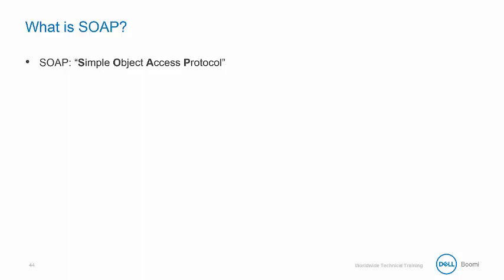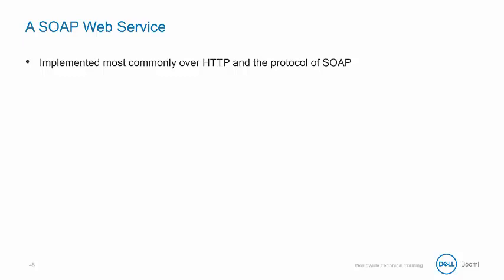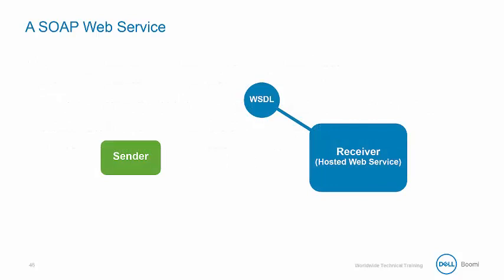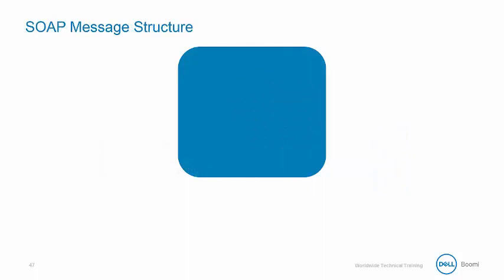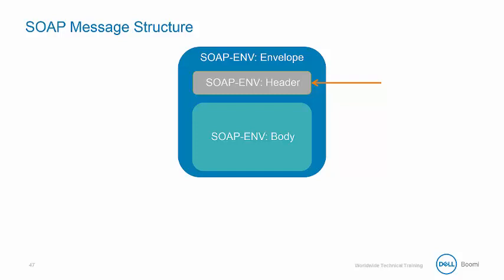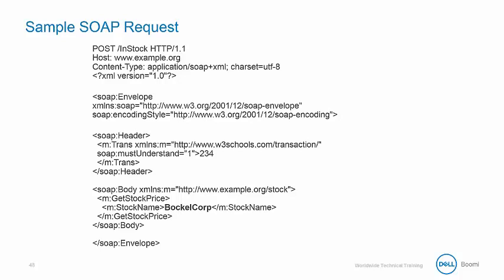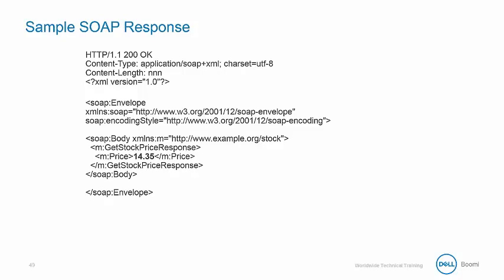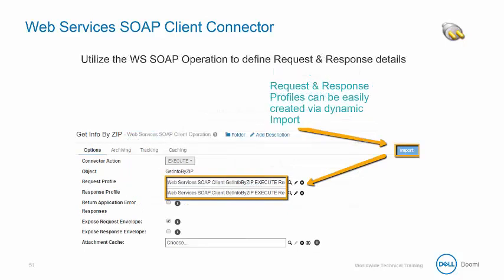Boomi Training tutorial 7 | Boomi professional developer | SOAP